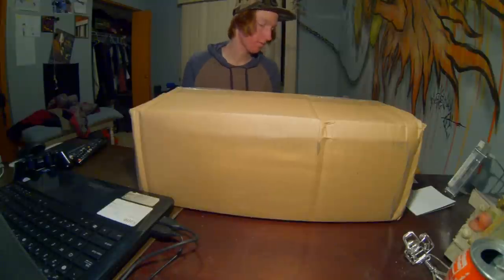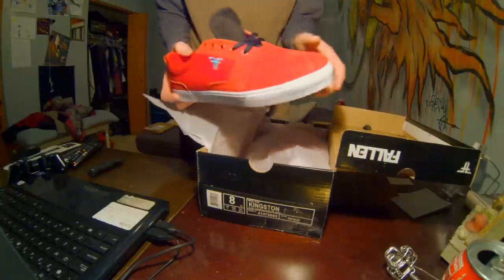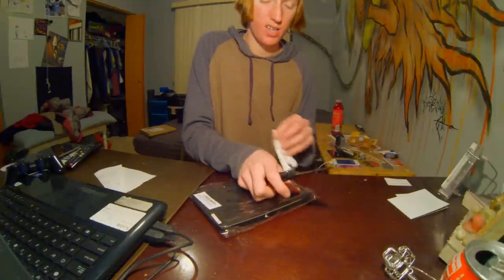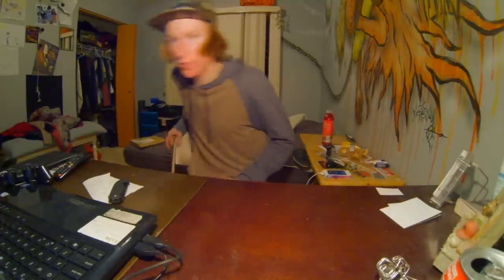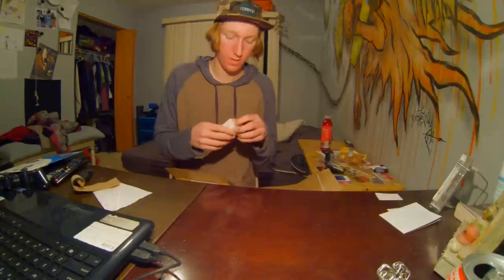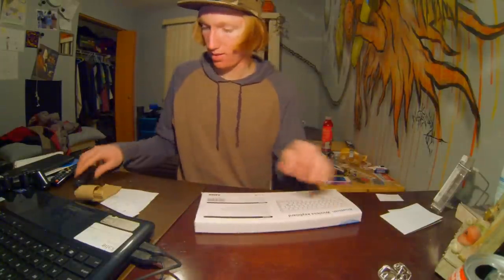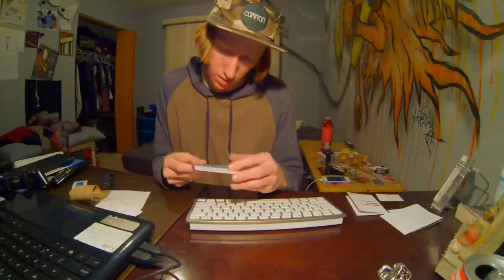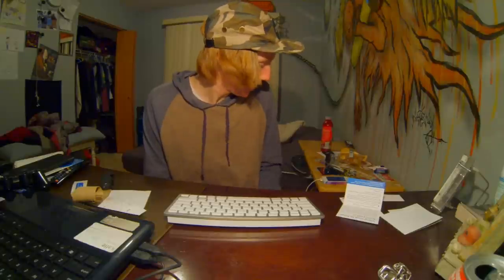Unboxing Poetic Slimline case, Bluetooth Keyboard for Tablet, and more!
I totally ONLY filmed this to test my Go Pro 3 Black. So don't hate.